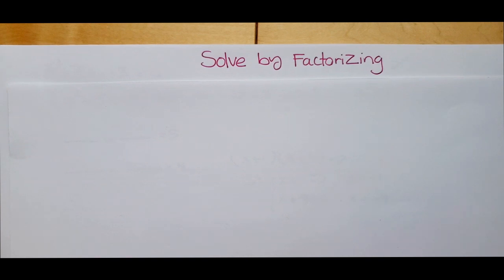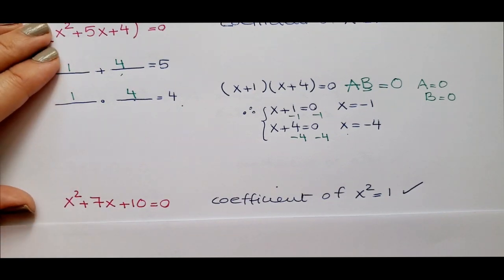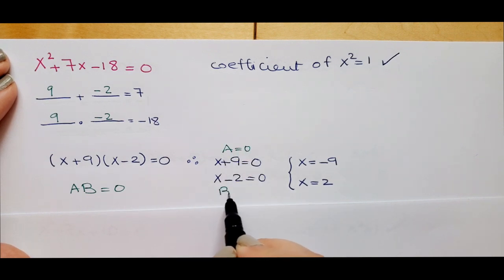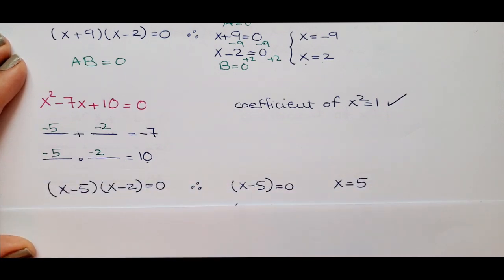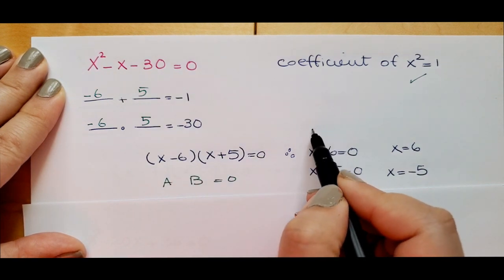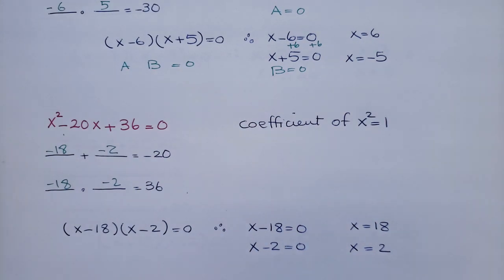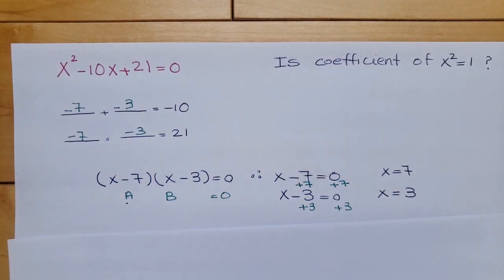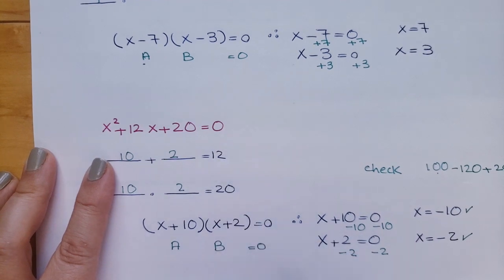Practice Time : Solve Quadratic Equations by Factorizing